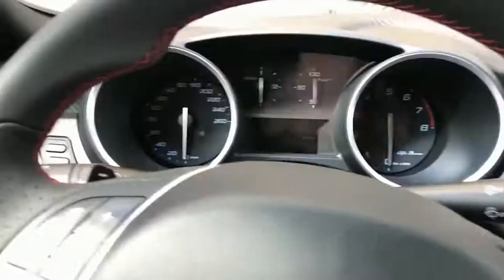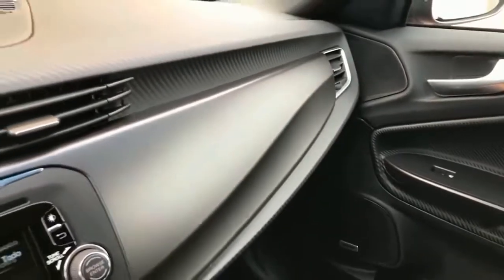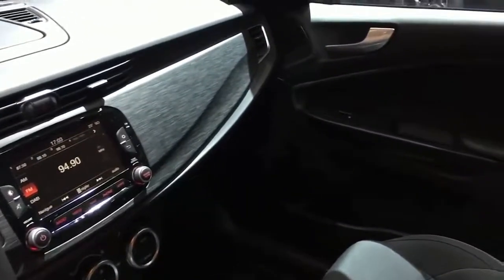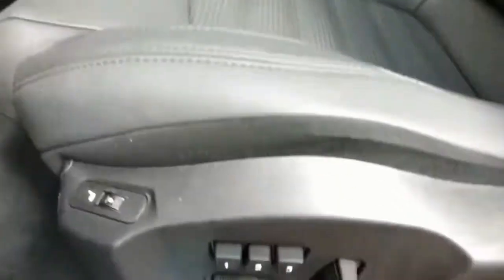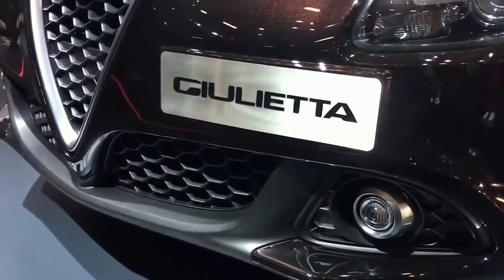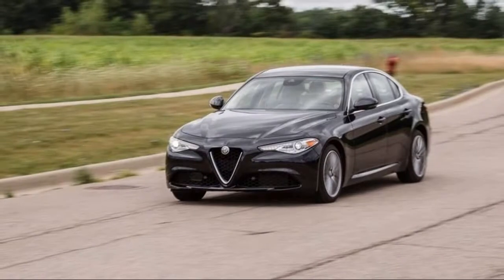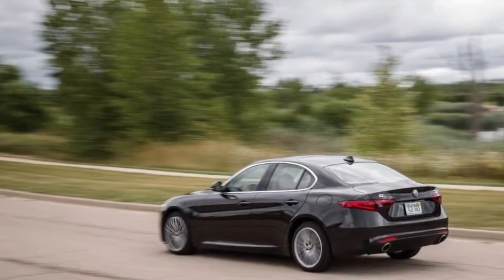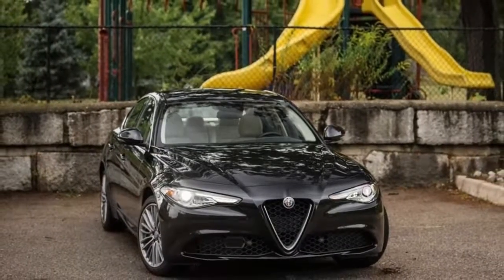Alfa Romeo Giulia Veloce 2018 review BEST CAR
Alfa Romeo Giulia Veloce 2018 review

The Giulia sedan is the car Alfa Romeo now believes will catapult it into the luxury performance mainstream, and there are signs some walking has actually taken place.

More than 500 Giulias have found homes locally this year, helping Alfa climb up off the canvas, and post a year-to-date sales number 36 per cent up on 2016.

Yes, that’s coming from a low base, but with the new Stelvio set to jump into the ever-growing pool of premium mid-size SUVs, and Giulia supply likely to flow more freely, 2018 has the potential to be even better.

So, should we push our crusty cynicism to one side, and dare to imagine Alfa Romeo has the product capable of genuinely setting it on an upward trajectory? Time to drive the Giulia Veloce and find out.

Is there anything interesting about its design?
Hats off to the design team at Alfa Romeo’s Centro Stile. The Giulia is a superb looking machine that manages to combine smooth, gentle curves, echoing classics from the brand’s extensive back catalogue, with angry, angular elements that stand the car apart in any current automotive crowd.

At just over 4.6m long, close to 1.9m wide, and 1.4m high, the Giulia is in the same dimensional ballpark as its compact luxury sedan rivals such as BMW’s 3 series, the Jaguar XE, and Merc’s C-Class.